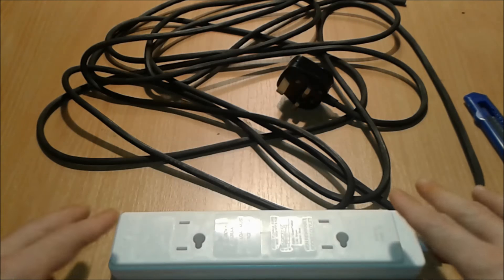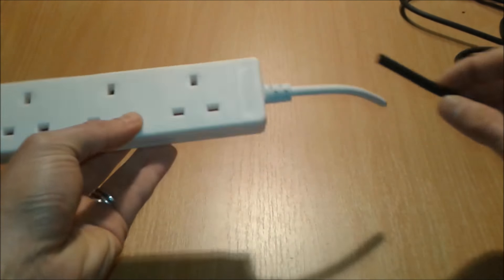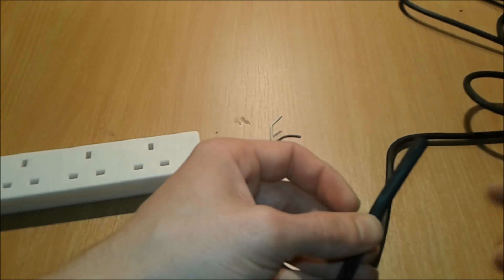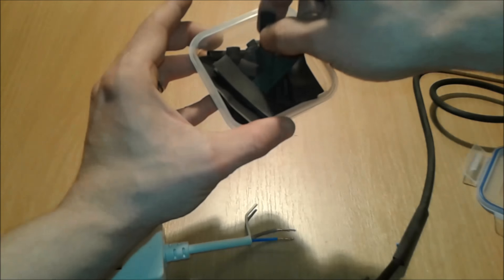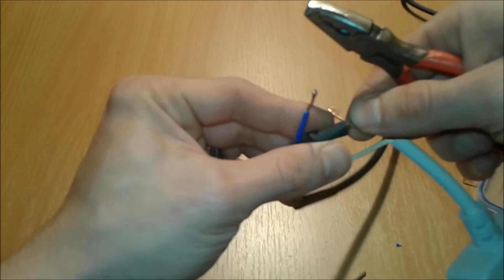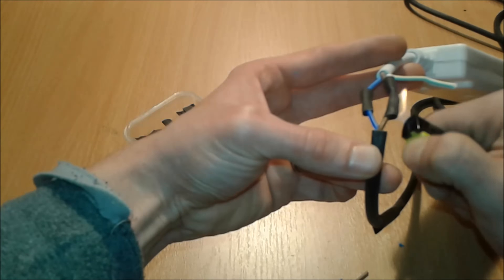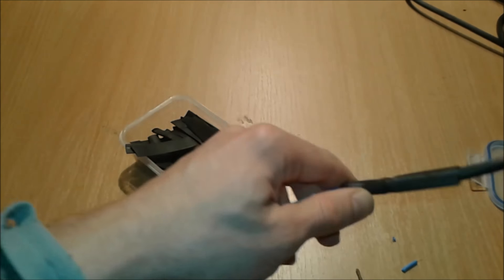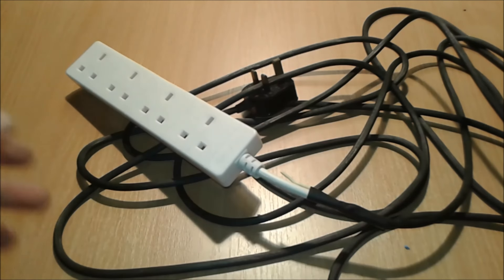How to make a 220 volt power extension cord cable at home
How to make an extension cord at home with no money
An extension cord, power extender, drop cord, or extension lead is a length of flexible electrical power cable (flex) with a plug on one end
and one or more sockets on the other end (usually of the same type as the plug). The term usually refers to mains (household AC) extensions but is also used to refer to extensions for other types of cabling. If the plug and power outlet are of different types, the term "adapter cord" may be used. Most extension cords range from around two to thirty feet in length although they are made up to 300 feet in length.